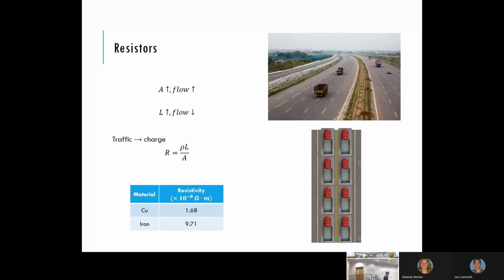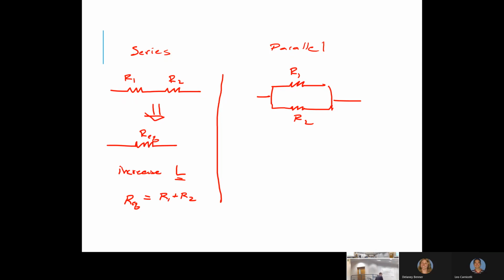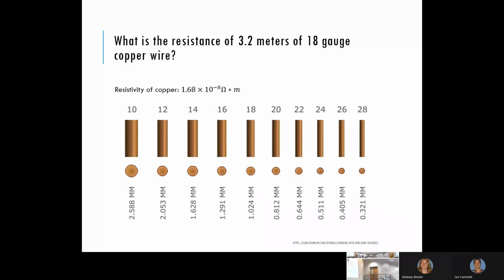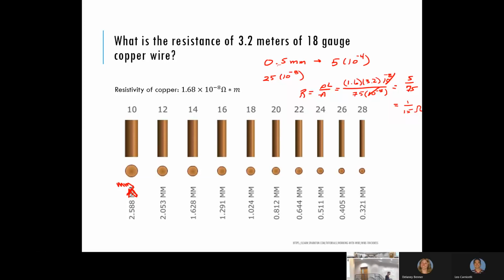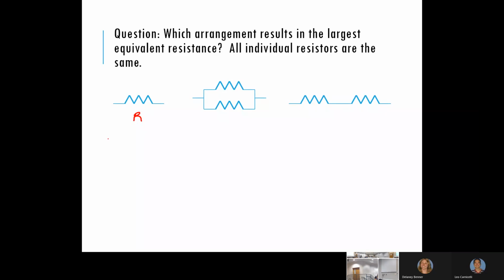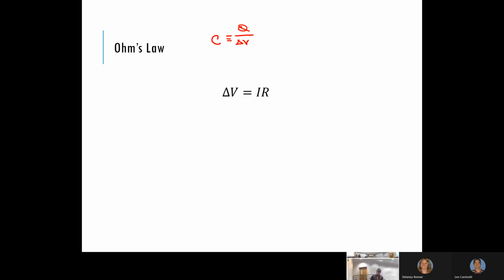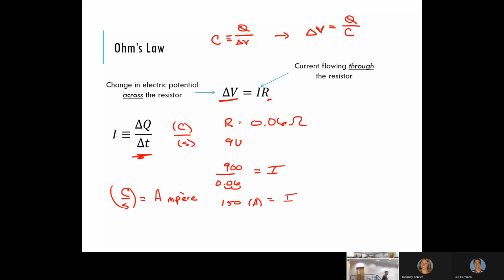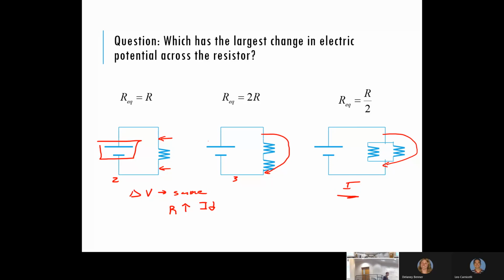Phy 185 - 14 Combining resistors